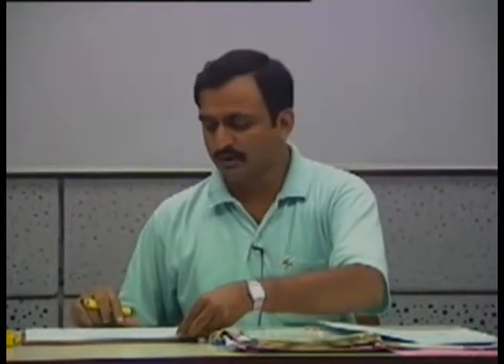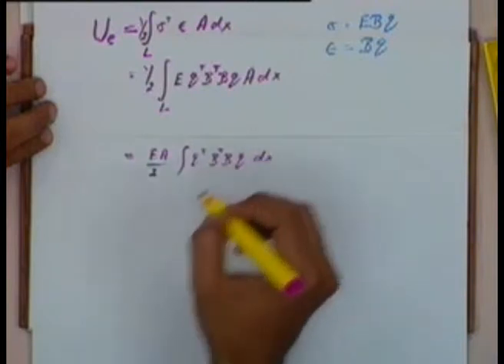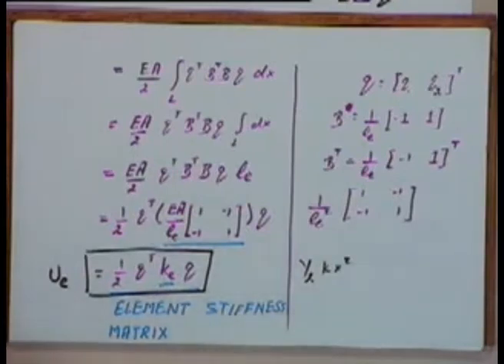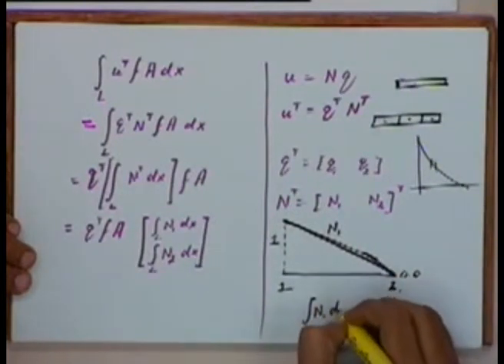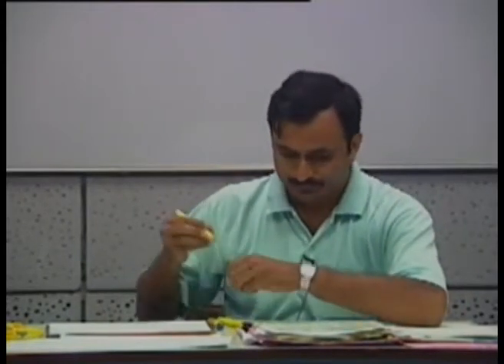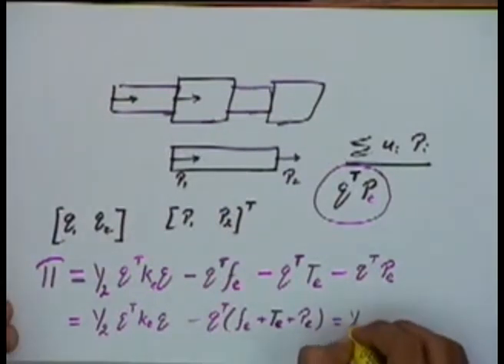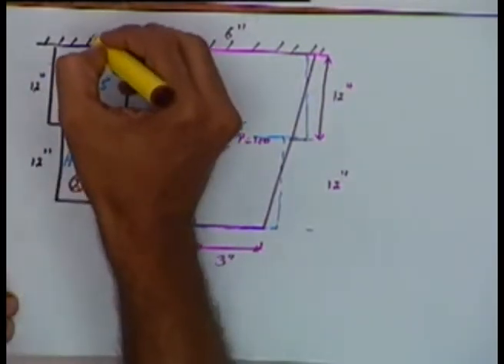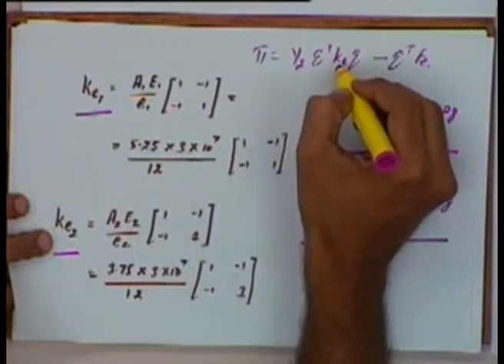1D Finite Element Problems